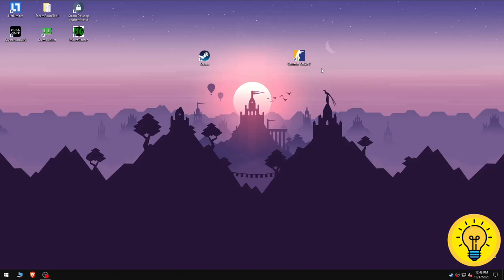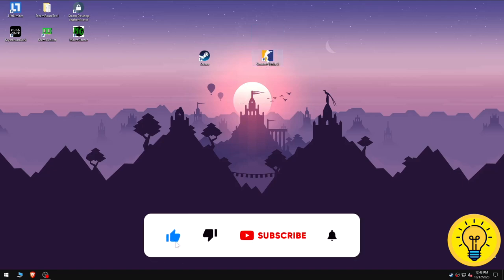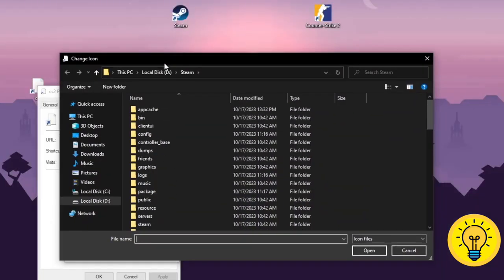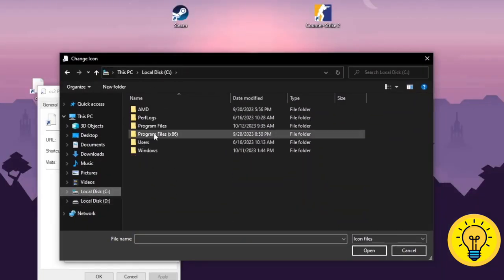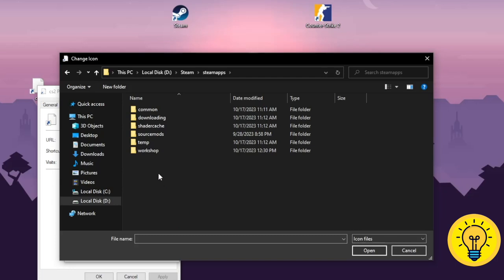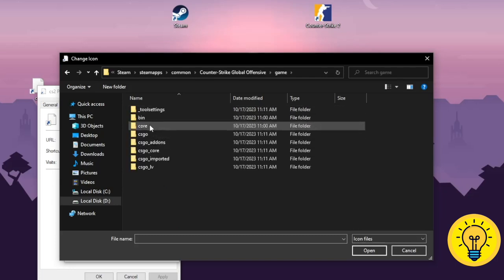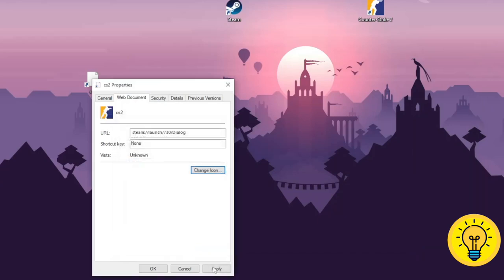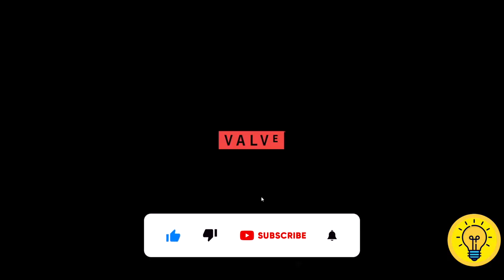HOW TO ADD CS2 TO DESKTOP QUICK & EASY | ADD CS2 SHORTCUT (2025)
In this video, I show you how to add Counter Strike 2 to your desktop in 2025. Create a quick-launch shortcut in just seconds.

0:00 INTRO
0:05 TUTORIAL